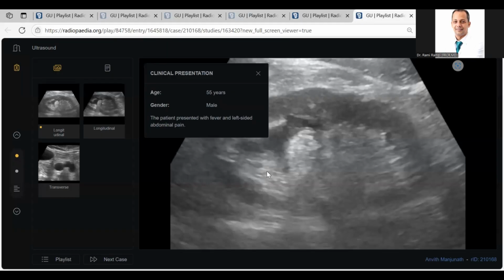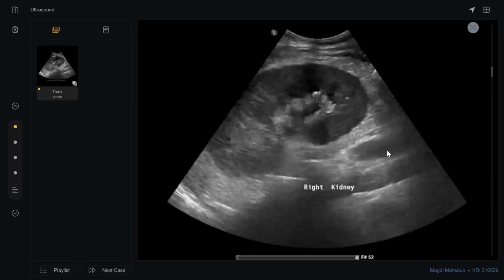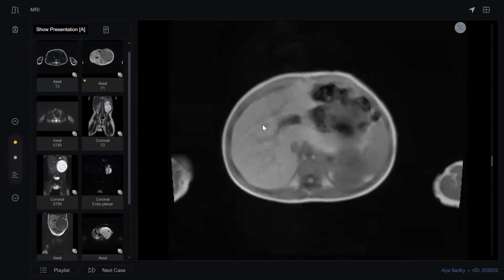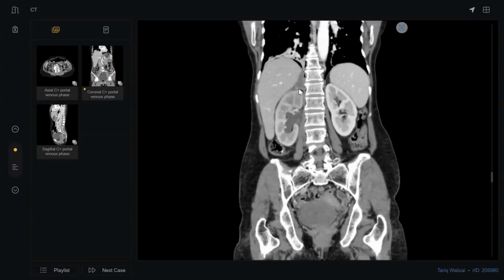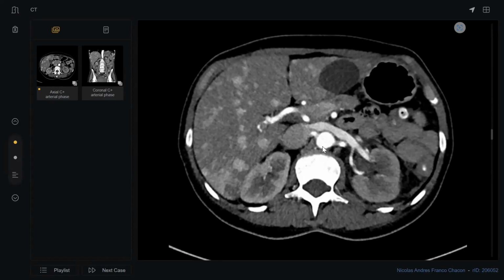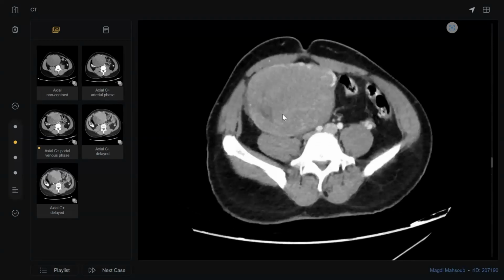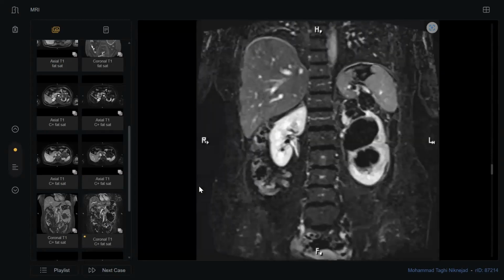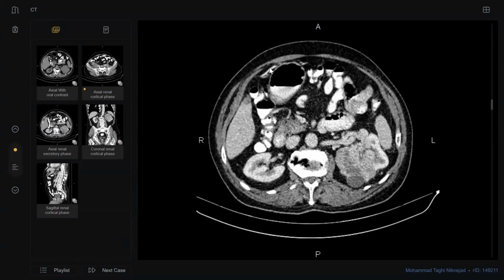Genitourinary Viva cases 1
FRCR Genitourinary Viva
Genitourinary radiology cases